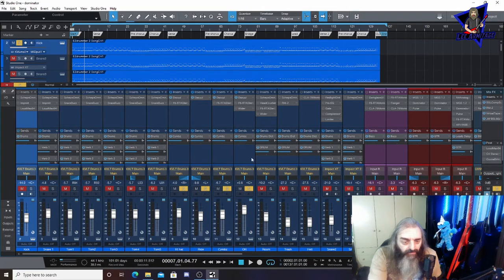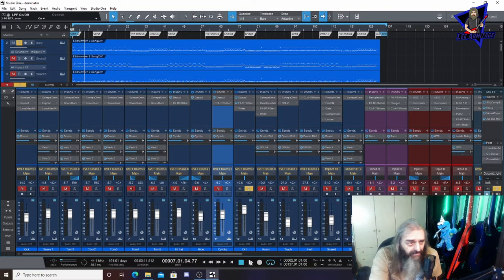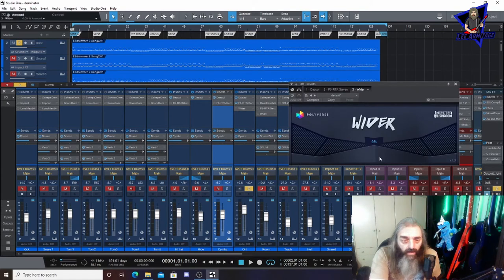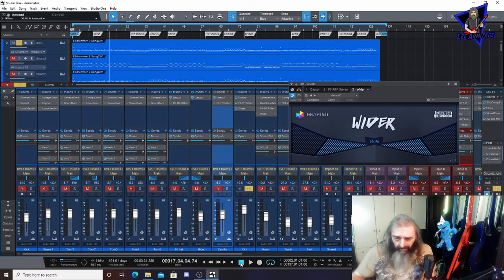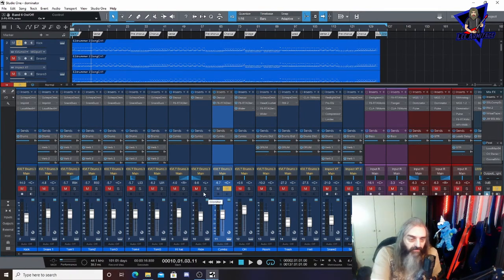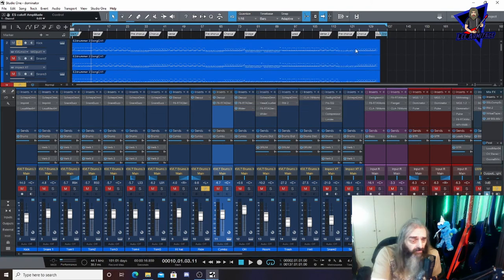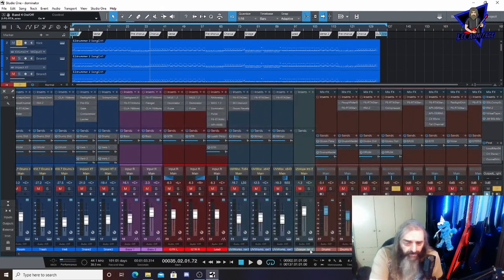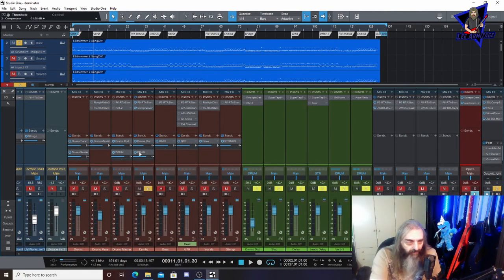Mixing Midi Drums for Metal in Studio One Cymbals with Kvlt Drums 2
Alright folks today I continue to show you some of the techniques I use in mixing this time cymbals

You can get my songs online -

Hi there, my name is Lee and I have a home studio in Yorkshire in the UK,  I do music and gear reviews for youtube.

All reviews are unbiased and unpaid for I pay the the gear myself or it's gear I already own.

Canon EOS200D
Presonus audiobox iTwo
Studio One
Ugritone Kvlt Drums 2